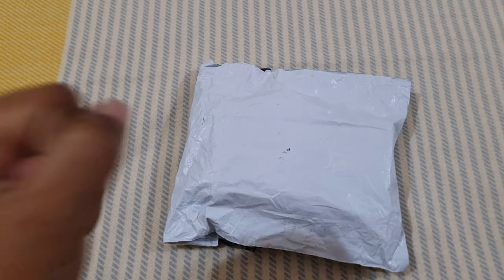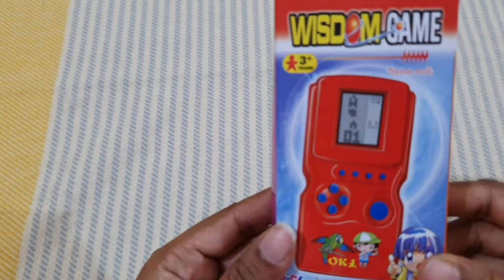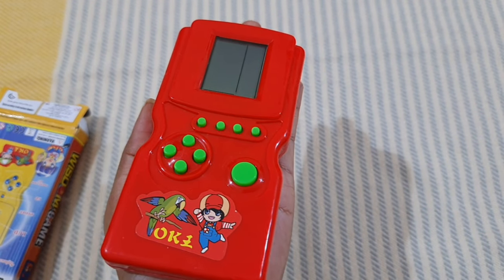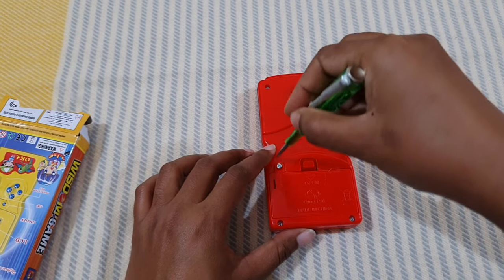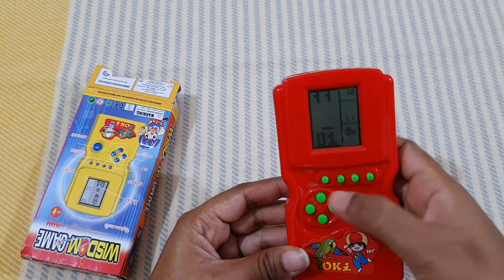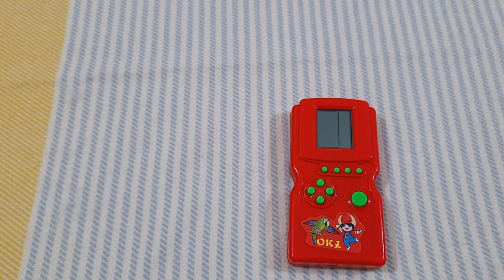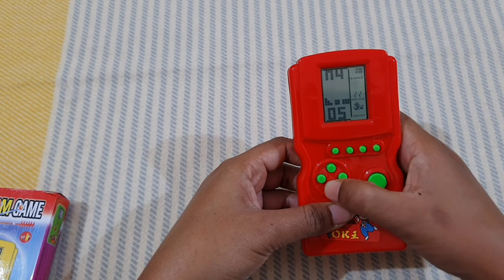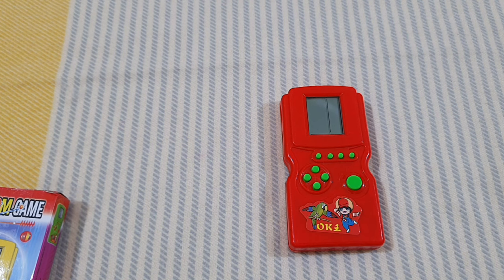Baby Brick Game|| Hand Operated Video Games for kids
This video game is a compact and small for kids. It has different brick games for entertainment. It is pocket friendly can be carried anywhere and for operating only 2 AA is needed.

brick game,
brick rigs game,
brick rigs,
brick game 9999 in 1,
lego brick games game 1,
lego brick games game 2,
game,
brick game 9999,
lcd game,
brick game tetris,
9999 in 1 brick game,
lego billy bricks brick games,
lego brick games,
brick rigs roleplay,
tetri brick games, video game,